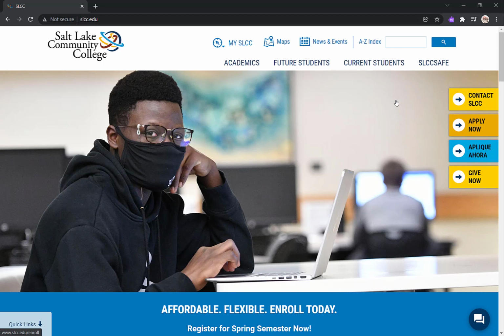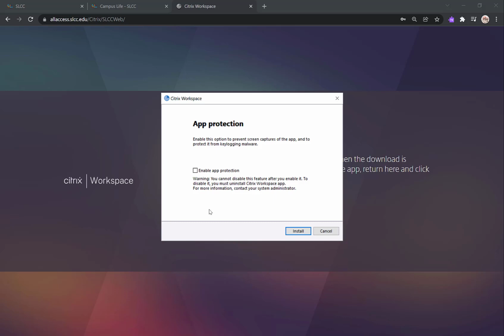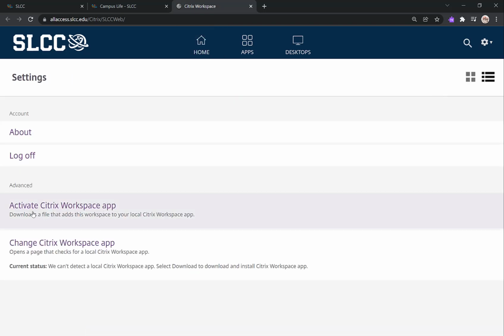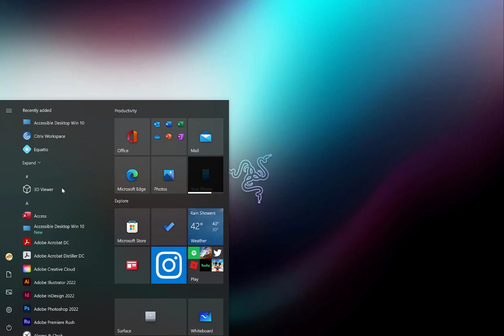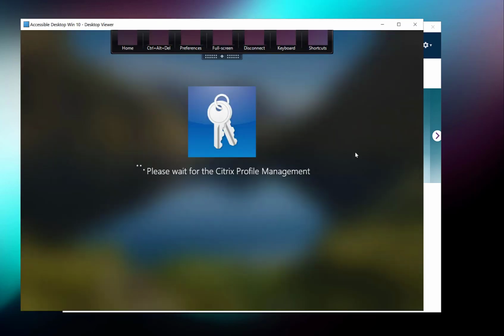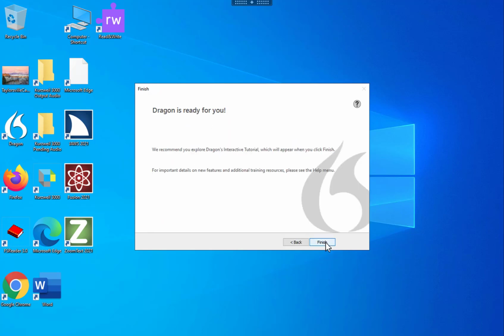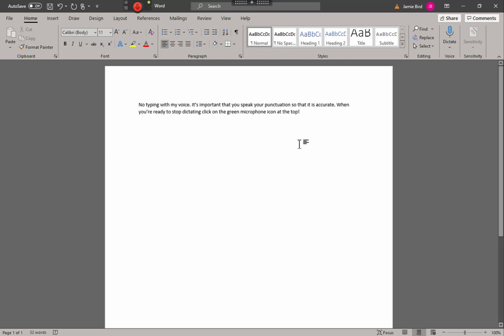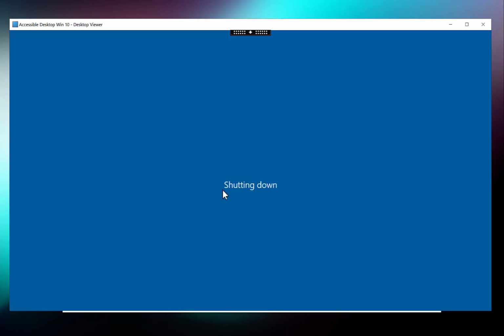Dragon All-Access Tutorial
Only DRC students with approved accommodations are able to see the Accessible Desktop. If you are an SLCC DRC student and it isn't in your All-Access list, please reach out to the DRC AT Lab at